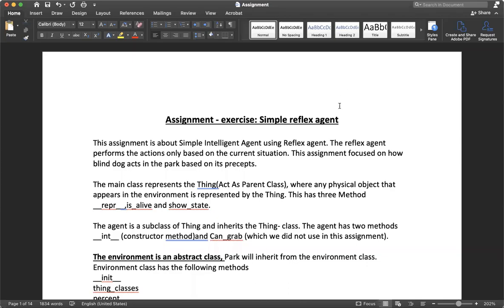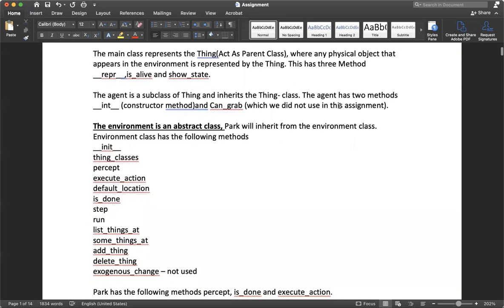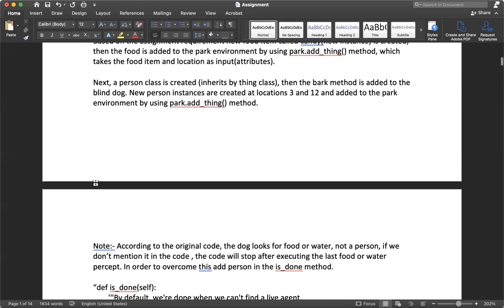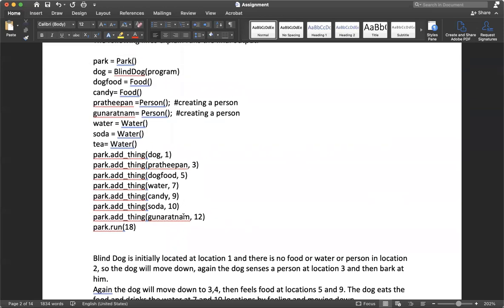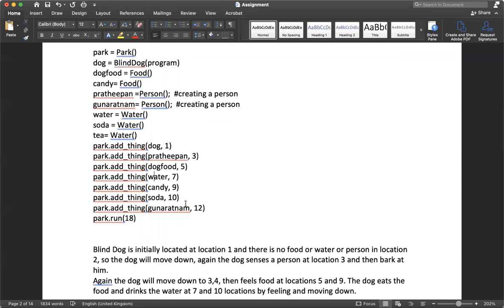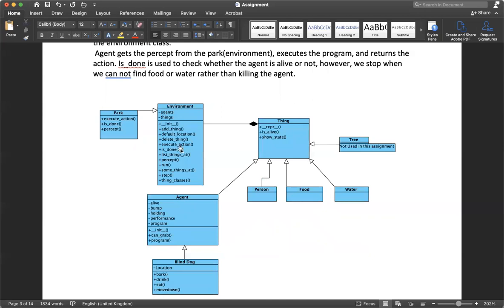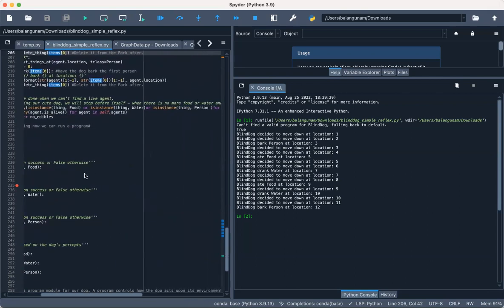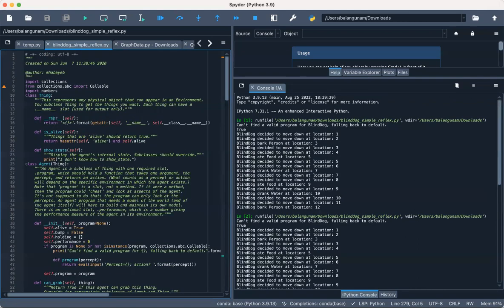Simple reflex agent COMP237assignment1